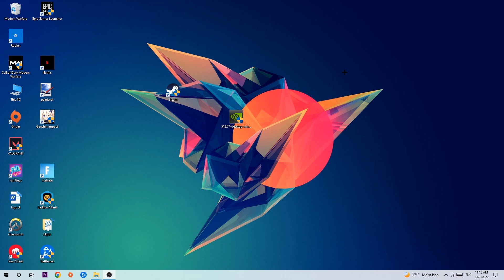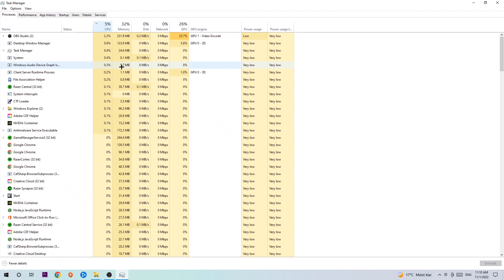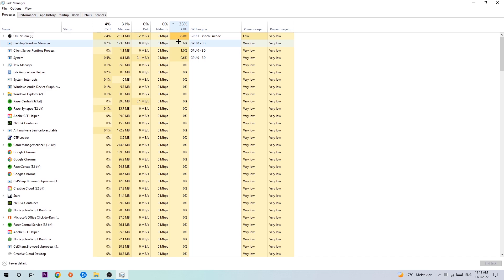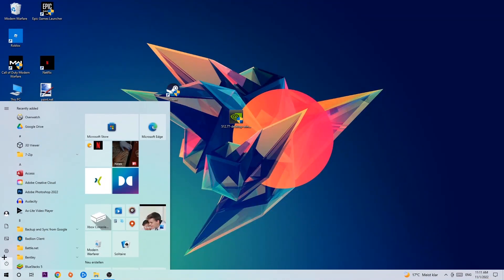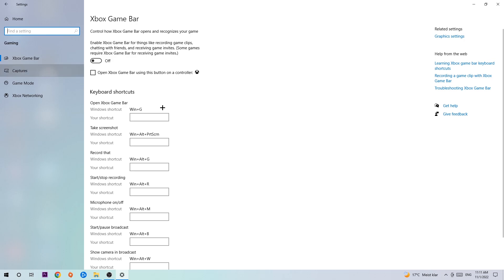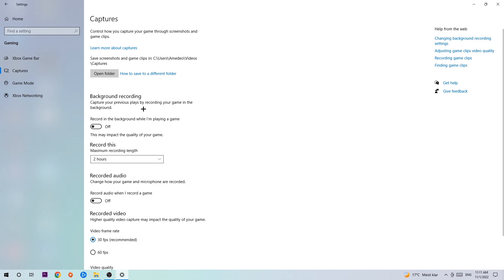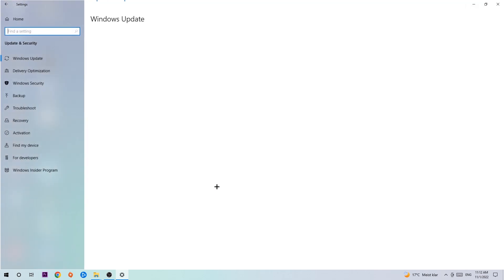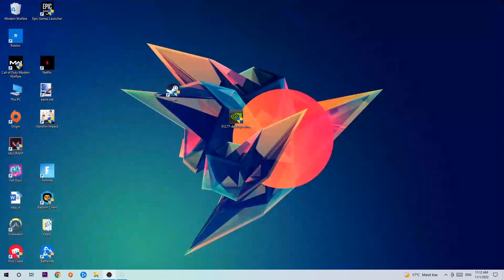Undecember – How to Fix Fps Drops & Stuttering – Complete Tutorial